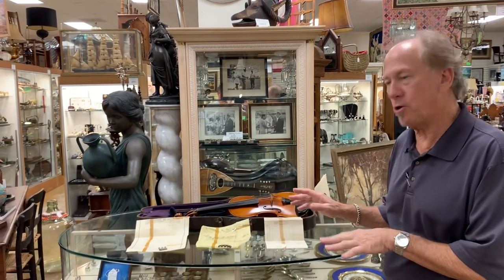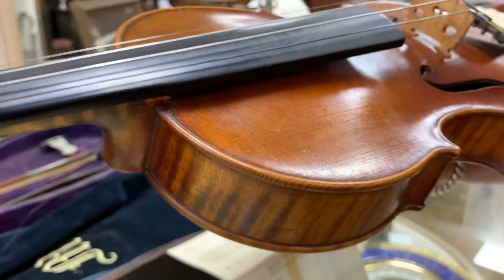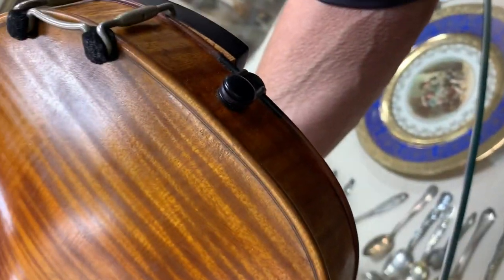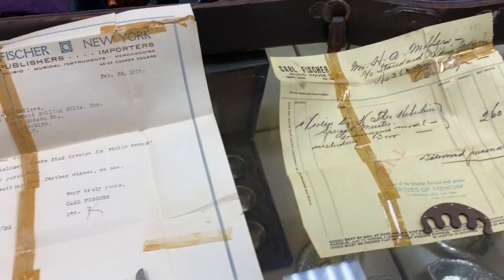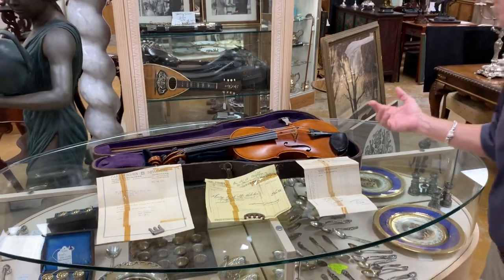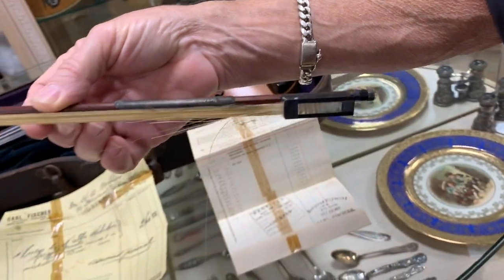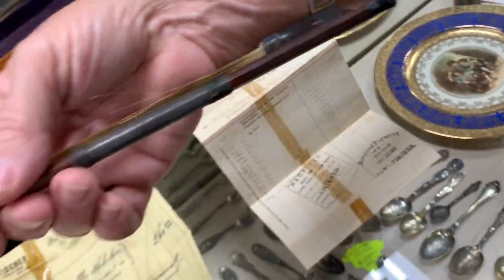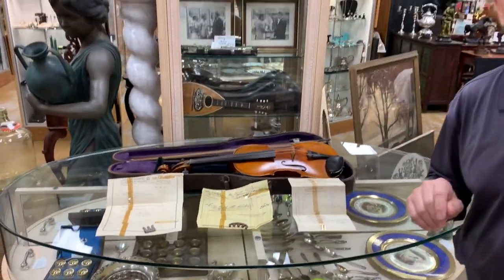Antique Concert Heinrich Heberlein Full Size 4/4 Violin 1919 Guarnerius Style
Antique Concert Heinrich Theodor Heberlein Jr. Made Full Size 4/4 Violin 1919 Guarnerius Style.
This excellent example of the violin makers art was made by Heinrich Theodor Heberlein Jr in Markneukirchen Germany and purchased from Carl Fischer, at that time newly located in the Cooper Square location. The purchase price when new was $260 with bow and it was paid in installments as that was a comparable price to a motorcar at the time as the Heberlein violins were and are highly prized instruments of top professional quality.
This violin is in very good condition as it was not stored with tension on the strings and the finish was well protected. The back plate has a beautiful flame pattern that continues up the neck. The tuning pegs have what appears to be gold finials, although they have not been tested. There is a slight separation at the bottom where the top plate meets the lower bout opposite the chin rest as seen in the photo. The tailpiece also has what appears to be a bit of gold inlay which also has not been tested. The violin comes with it’s original case and a few small parts and the original purchase documents. Please see the accompanying photos and video.
The original Carl Fischer bow will be for sale as well so look for the separate listing for the equally nice antique violin bow.